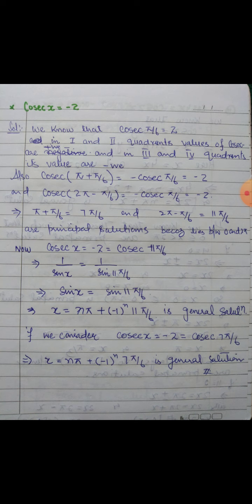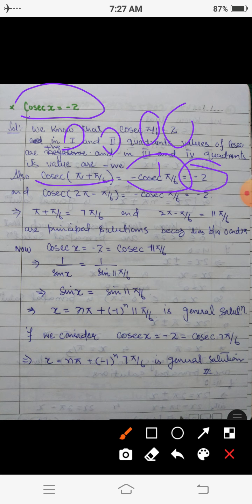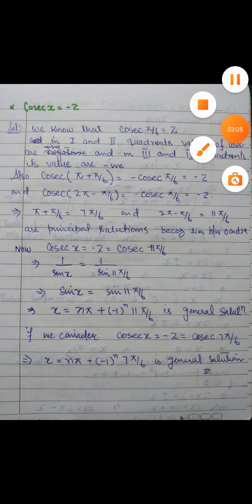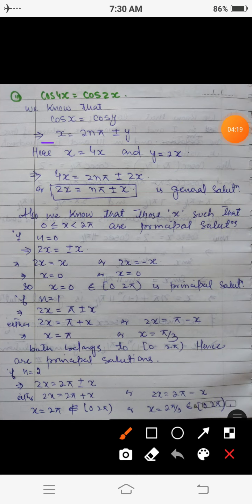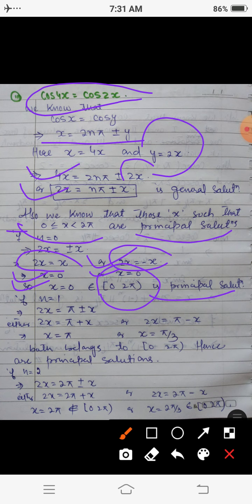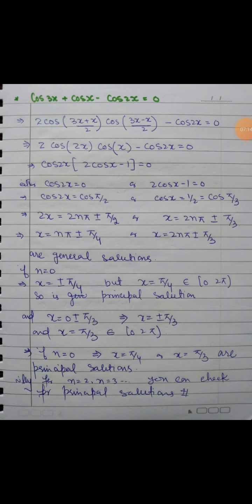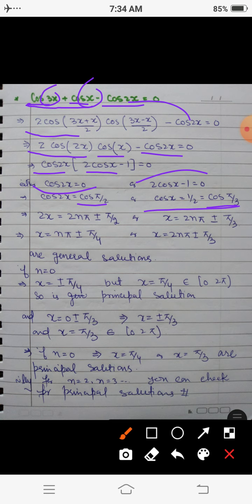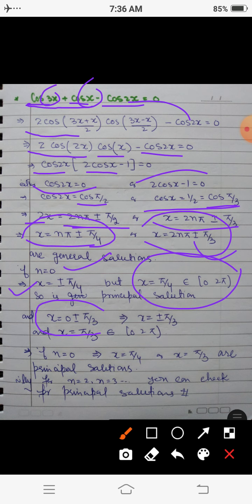trigonometric equations continue